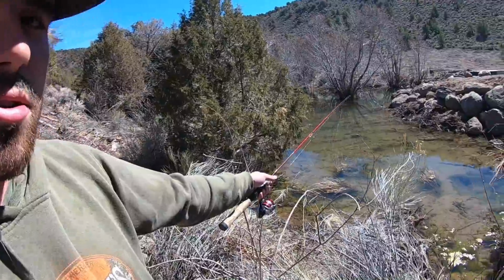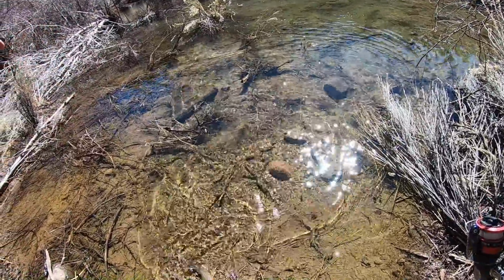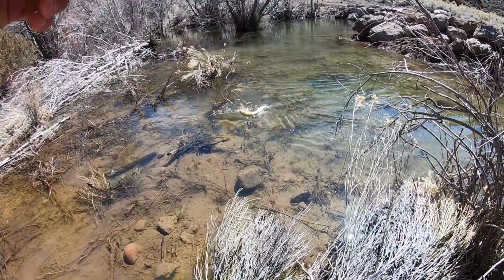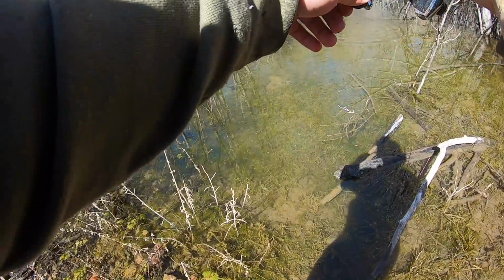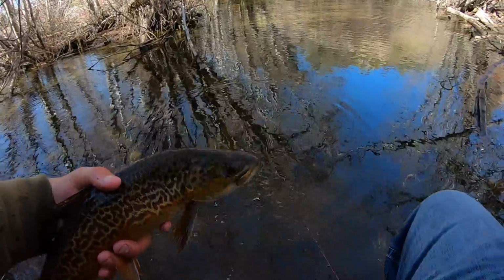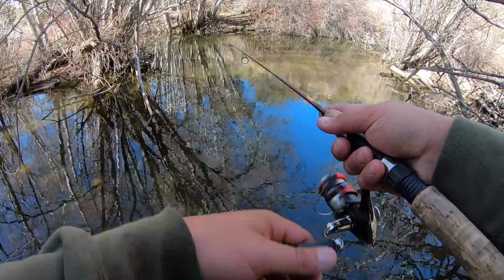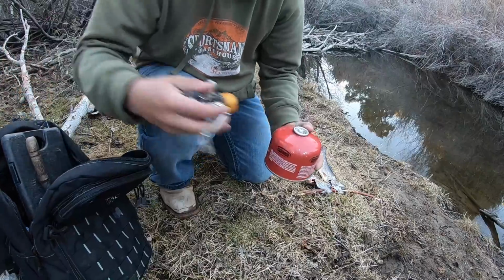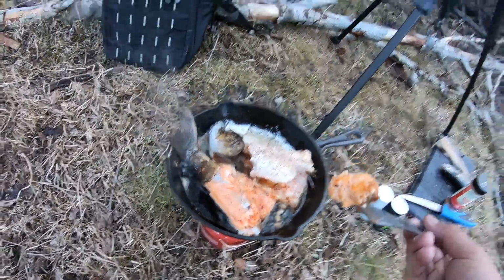Exploring Small Creek for BIG Trout!! (Catch & Cook)